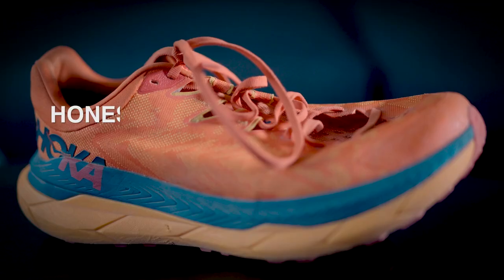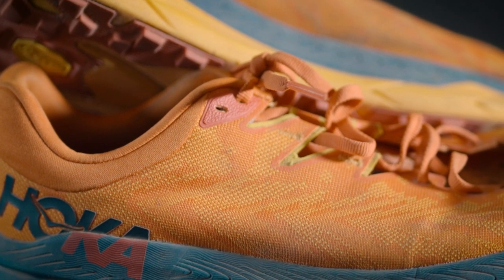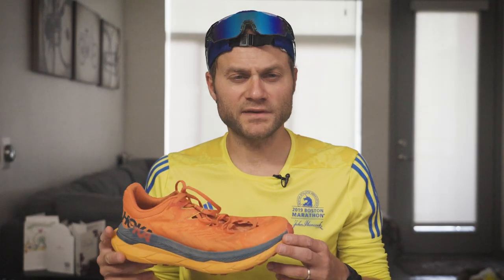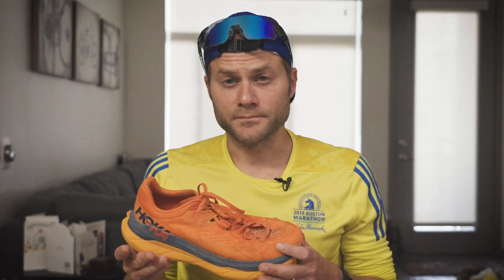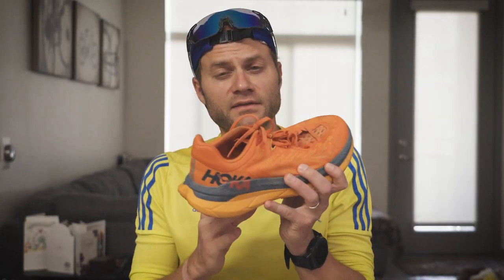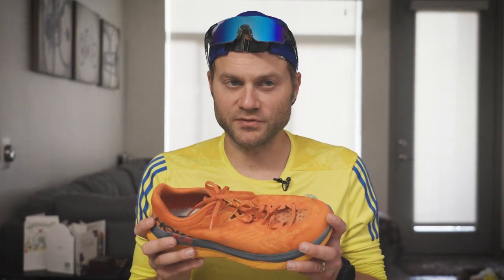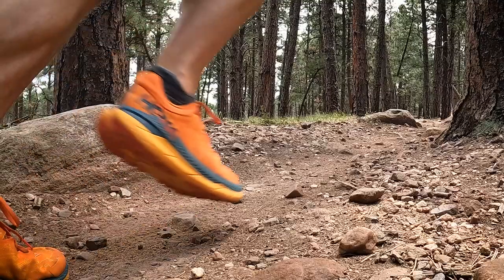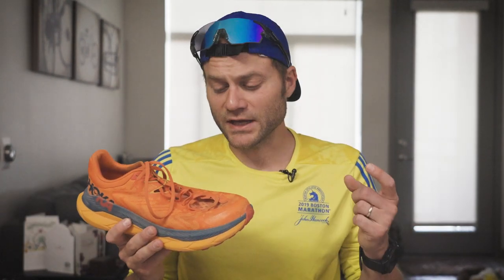HOKA Tecton X | Honest Shoe Review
Without having run many miles at all in the HOKA Tecton X carbon-plated trail running shoe, I provide my official YouTube shoe review video for the HOKA Tecton X trail racing shoe.

In this in-depth review:
* my thoughts on the shoe for trail runners, having run a very limited amount of miles in them
* are they a Western States racer? or a Hardrock racer?
* should I get a job at Target?